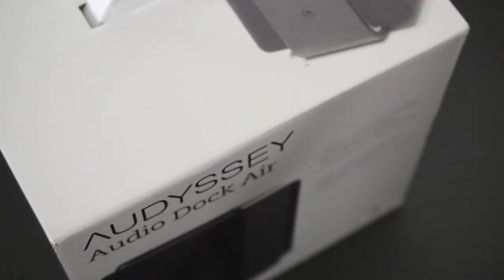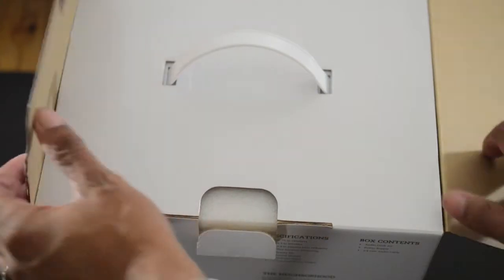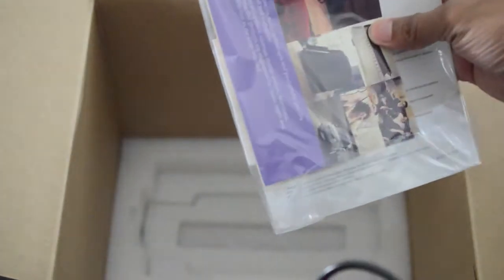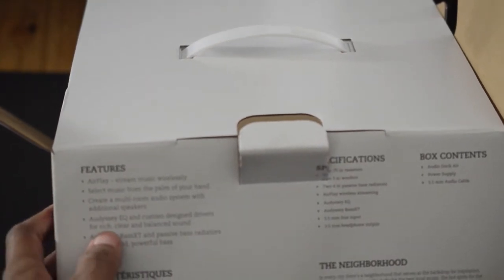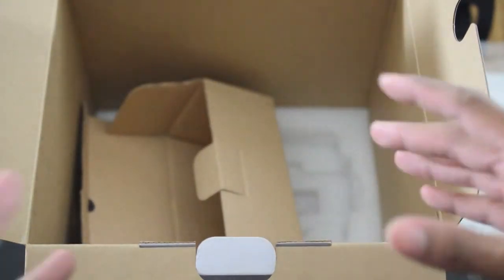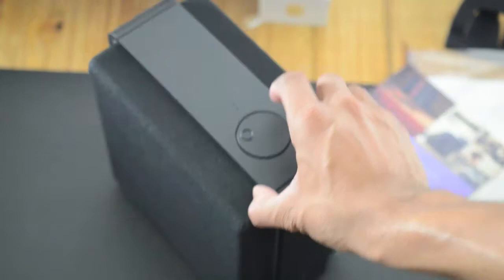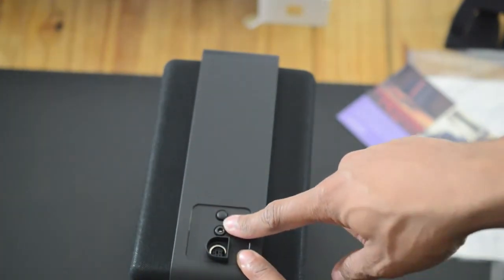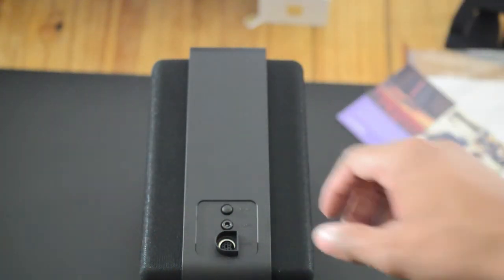Audyssey Audio Dock Air Unboxing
The Audio Dock Air, also known as the Lower East Side Audio Dock, is Audyssey's third product to release with their impressive sound technology. This time they decided to make their first AirPlay for ultimate wireless music streaming. Audyssey's South Of Market Audio Dock and Lower East Side Media Speakers left me extremely impressed with the presentation, design and sound. I have high hopes for this dock. Does it live up to the Audyssey reputation? Catch the video review after the break.